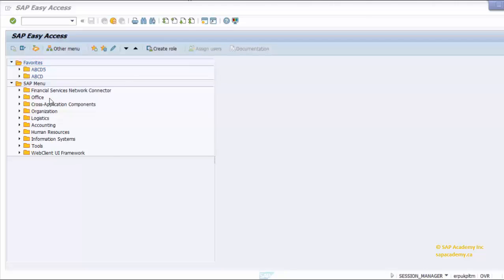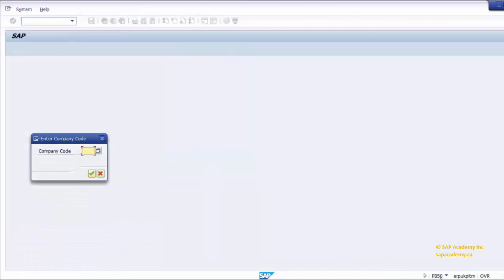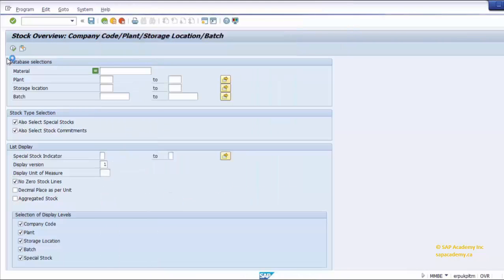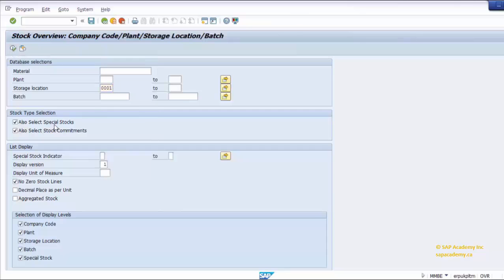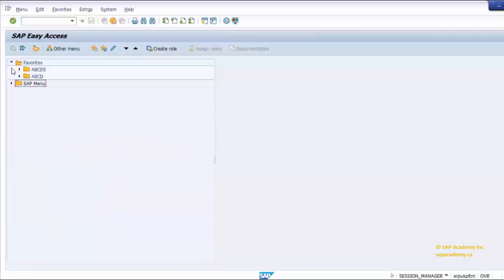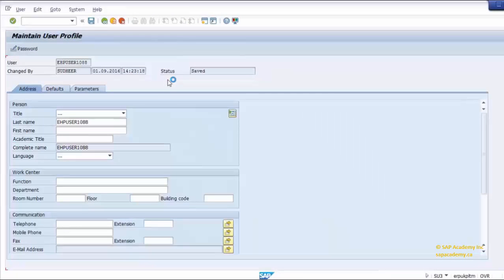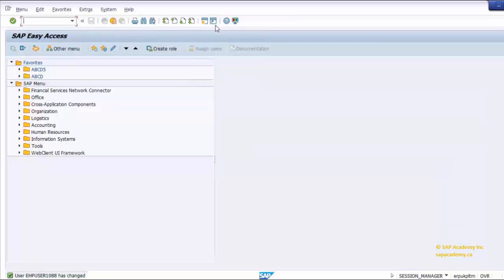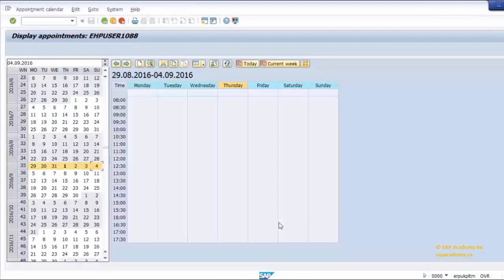4 2 Navigation Part 2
How to navigation in the SAP system